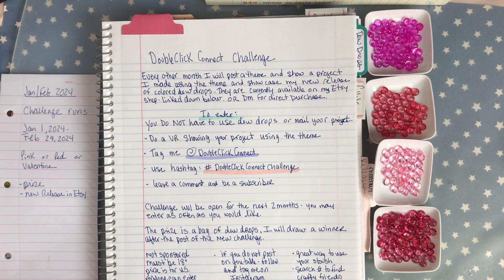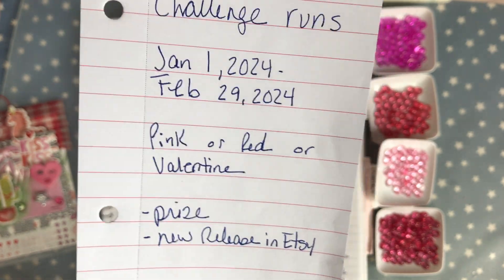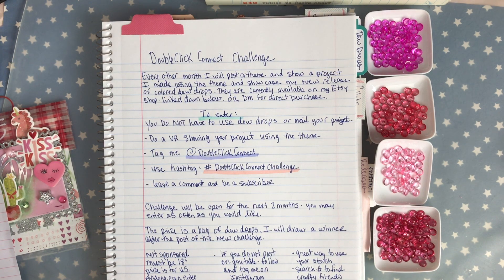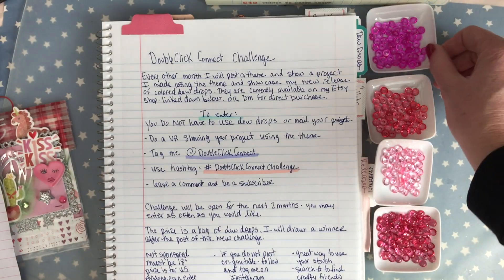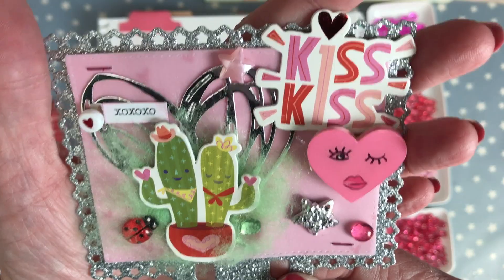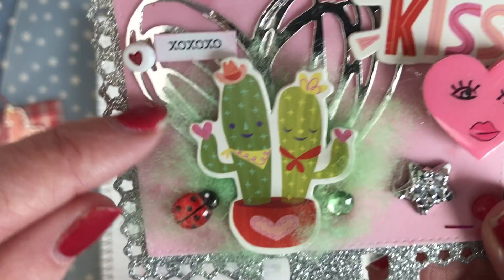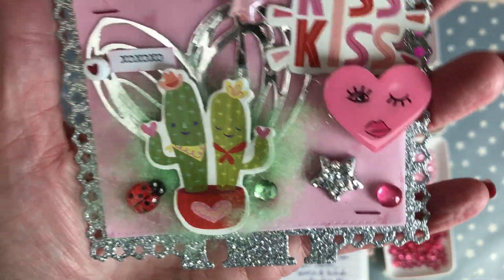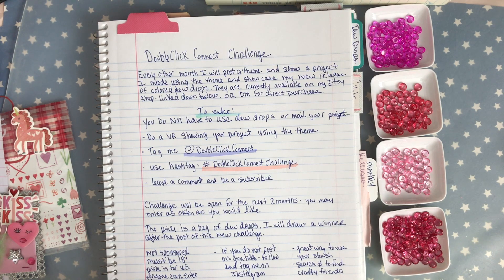Valentine's Day doubleclickconnectchallenge Reminder! Come join the fun enter to win dew drop prize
To join in:
VR showing your project tag  @doubleclickconnect
Use
Follow the theme

DO NOT MAIL in your project! Dew drops not required to enter! SOOO Easy!
Jan/Feb  2024:
Theme: Valentine or Red or Pink

Create any project using anything Valentine's Day  related or use the colors above!
Enter as many times as you would like.
Prize is for US Residents only. Sorry international friends, you can still enter!

Must be 18 years or older
Prize awarded for US residents only

If you do not have a YouTube channel:
Post and tag me on Instagram: DoubleClickConnect

January and February challenge runs until February 29, 2024

Theme: Valentine
Prize: Bag of dew drops

Jan Feb 2024 set of dew drops:
 $5.00 includes shipping.